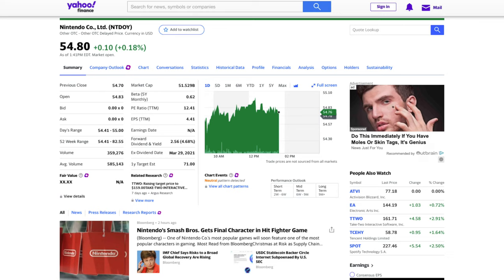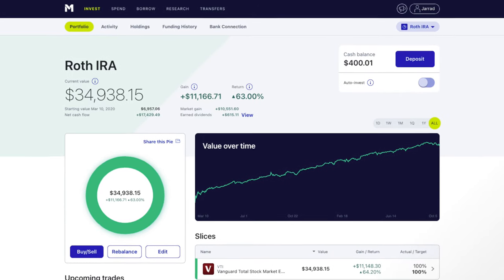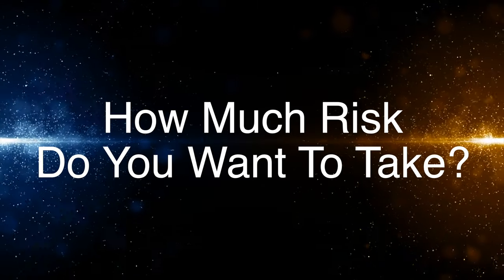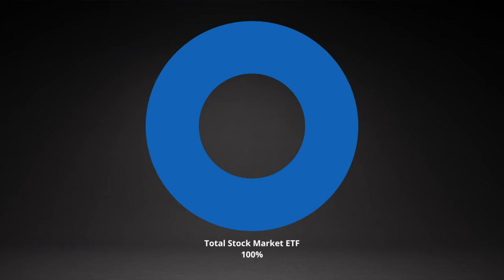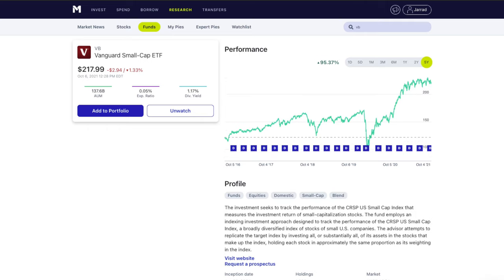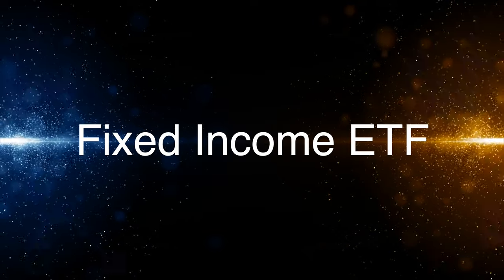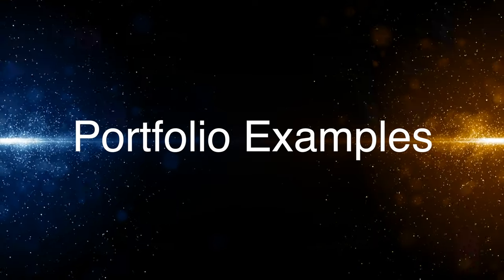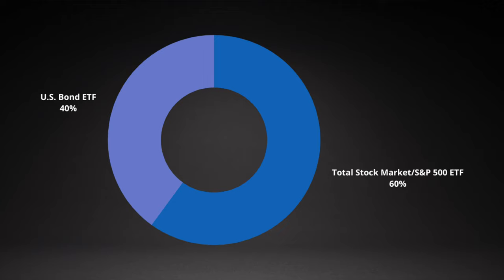The Perfect All ETF Investment Portfolio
So you want to build a solid investment portfolio made up of all ETFs that are not only going to make you money but save you money by not having to pay insanely high fees to an advisor that will most likely end up costing you hundreds of thousands of dollars in lost returns.

But the question is, how do you actually put one together, from scratch, and feel comfortable with your decisions?

I’m this video, I’m going to walk you through the steps of how to create an all ETF portfolio for yourself that you can use in something like your Roth IRA or Taxable Investment accounts. I’ll also give you a few example portfolios during this video to help give you a starting point.

🔥 M1 FINANCE Investing- Free $10 (once you deposit at least $100 within 30 days)

📝 NewRetirement - The retirement planning tool I personally use to make sure I'm on track with saving for retirement. It's perfect for "Do it yourself" investors